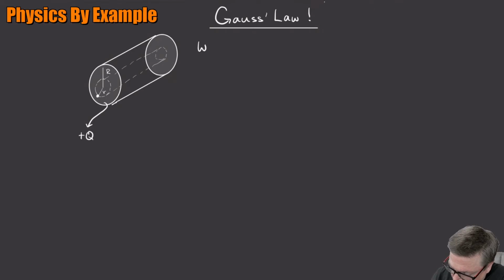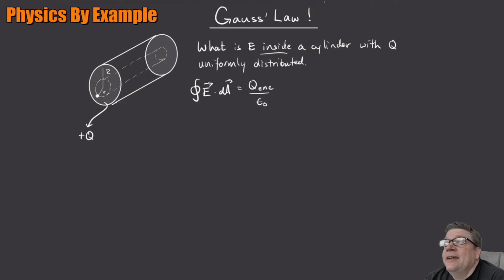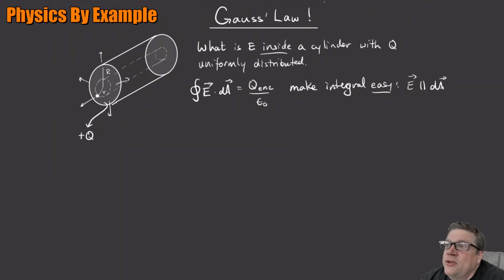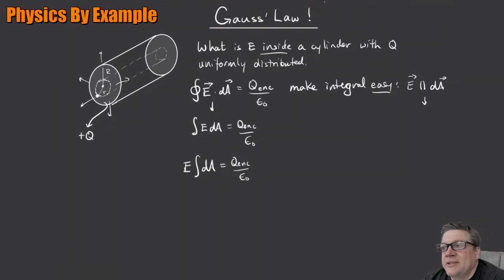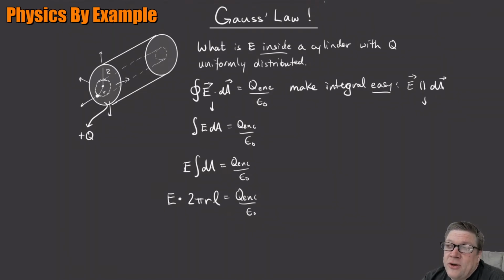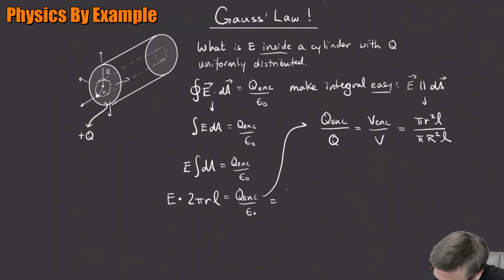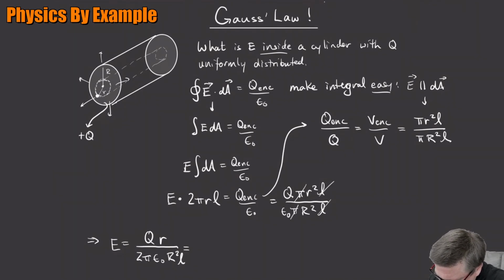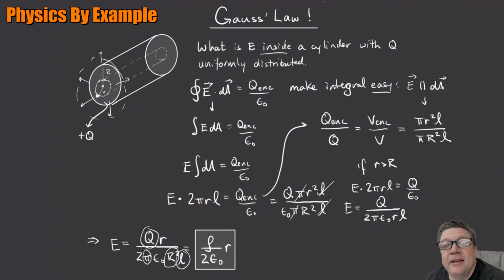Unit 24 Problem 4 - Gauss' Law - The Electric Field of a Cylinder with Uniformly Distributed Charge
A standard example usually given in textbooks is the E field due to a *sphere* where the charge is distributed uniformly throughout the volume.  This one is similar and typically left as a homework exercise.

Planned Units in this series will cover a typical Engineering Physics curriculum:

01 -- Units and Vectors
02 -- Kinematics
03 -- Projectiles
04 -- Newton's 2nd Law
05 -- Accelerated Motion
06 -- Work and Kinetic Energy
07 -- Potential Energy
08 -- Conservation of Momentum
09 -- Elastic Collisions
10 -- Moment of Inertia
11-- Rotational Dynamics
12 -- Angular Momentum
13 -- Torque and Equilibrium
14 -- Gravity
15 -- Springs and Oscillations
16 -- Waves
17 -- Ideal Gas Law
18 -- Thermal Energy
19 -- First Law of Thermodynamics
20 -- Second Law of Thermodynamics

21 -- Electric Fields
22 -- Electric Forces
23 -- Continuous Charge Distributions
24 -- Gauss' Law
25 -- Potential
26 -- Capacitance
27 -- Current and Resistance
28 -- DC Circuits
29 -- Magnetic Fields
30 -- Current Loops
31 -- Magnetic Forces
32 -- Ampere's Law
33 -- Faraday's Law
34 -- Inductance
35 -- AC Circuits
36 -- Electromagnetic Waves
37 -- Intensity and Radiation Pressure
38 -- Interference
39 -- Diffraction
40 -- Reflection/Refraction